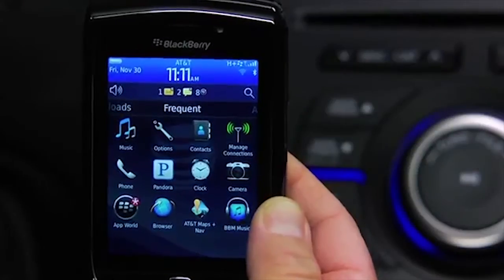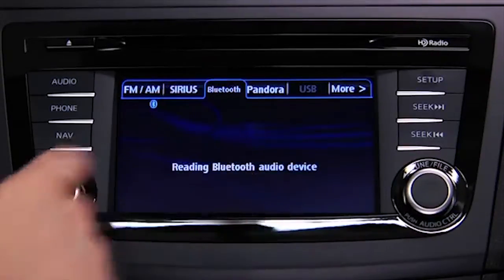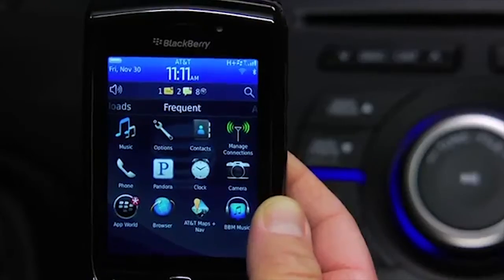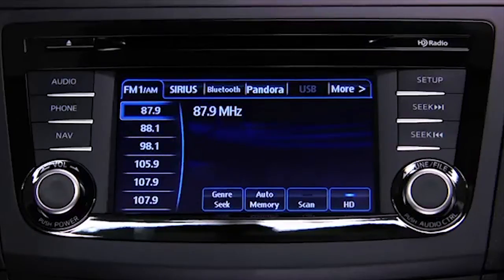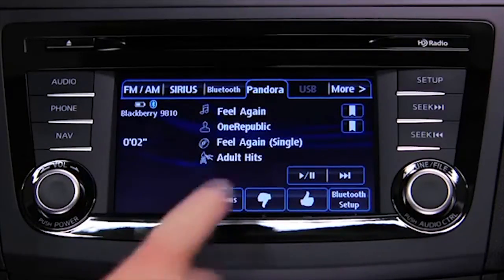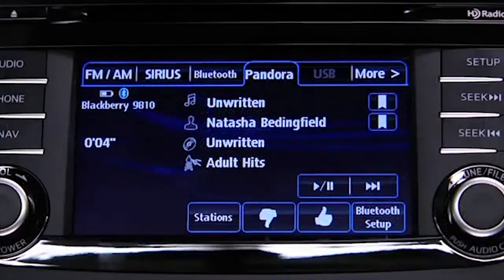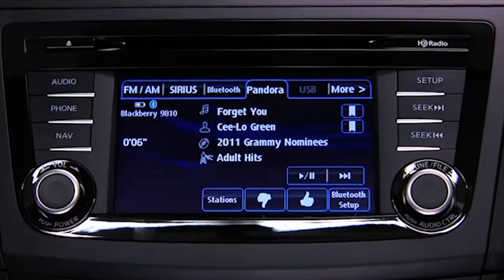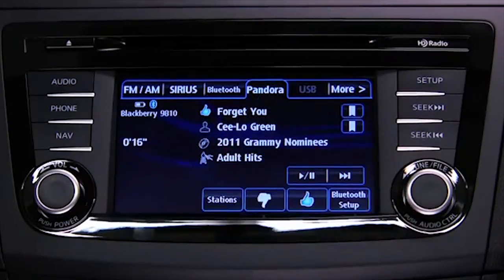2013 Mazda3 Audio and Pandora Bluetooth Streaming for Touch Screen Infotainment Systems Tutorial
This instructional video brought to you by the Mazda Experts at Don Mealey's Sport Mazda in Orlando, Florida teaches 2013 Mazda3 owners how to stream audio using a paired Bluetooth device and how to use the Pandora Internet Radio functionality.

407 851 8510 Sport Mazda Orlando Florida's Mazda Superstore - Mazda Sales, Parts, Service - 6239 South Orange Blossom Trail